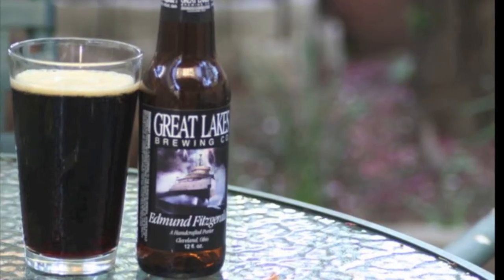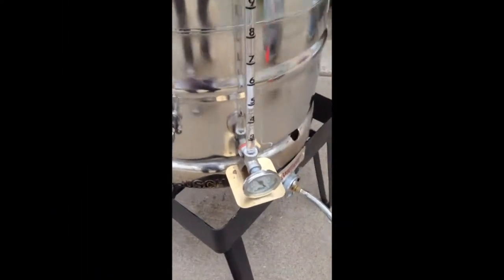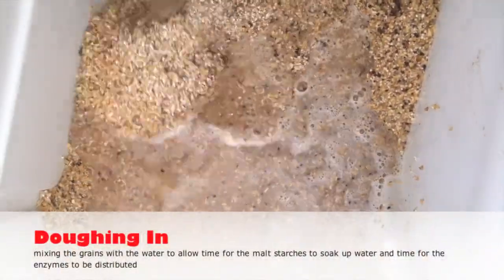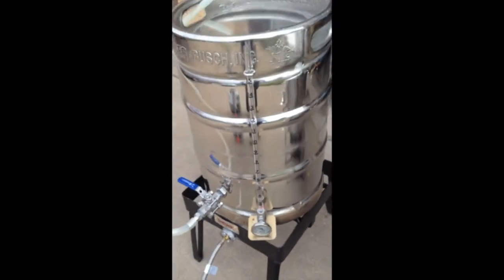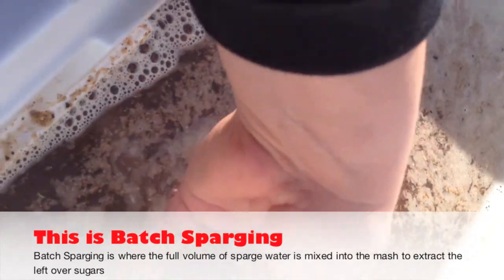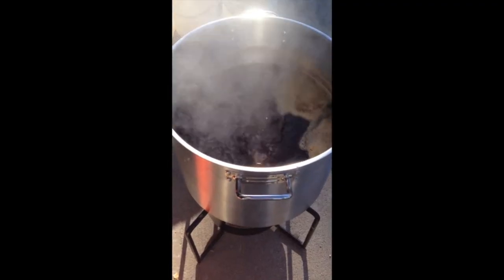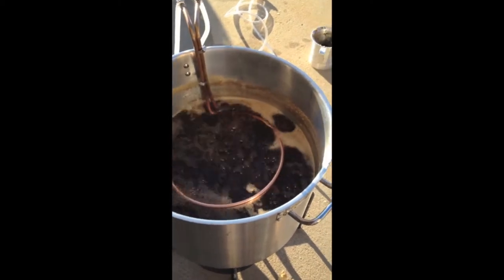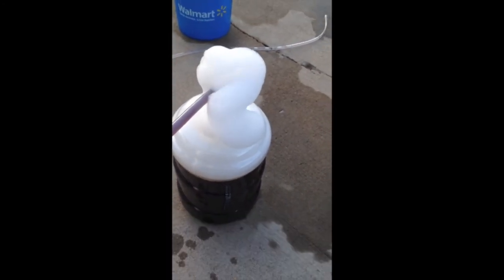All Grain Brewing | The Keg Tap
Hermen homebrews his Edmund Fitzgerald Clone All Grain batch.